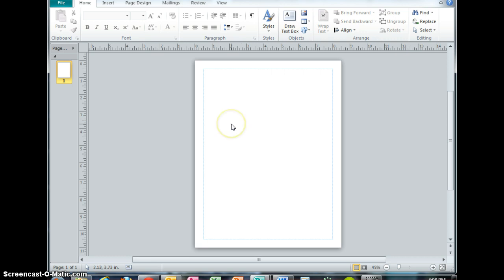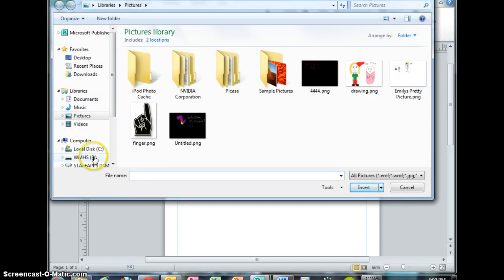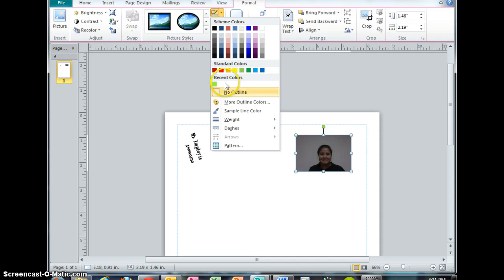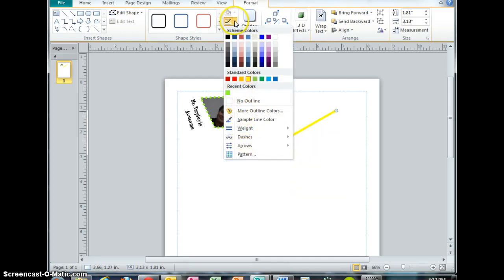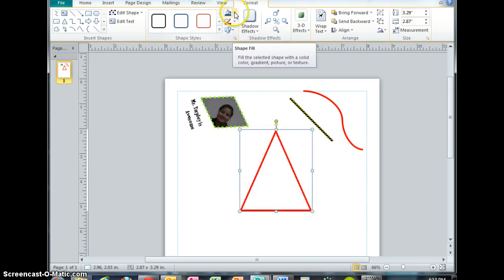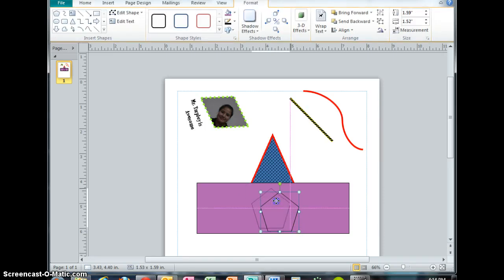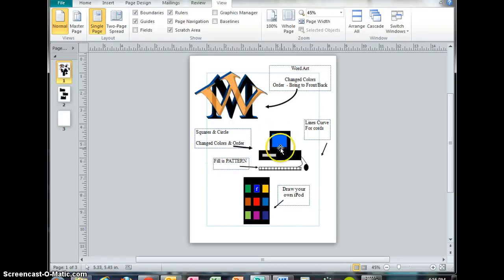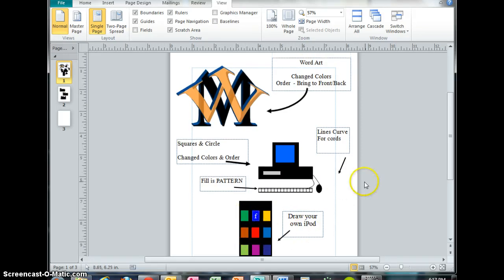Intro to Publisher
Publisher drawing tools & objects